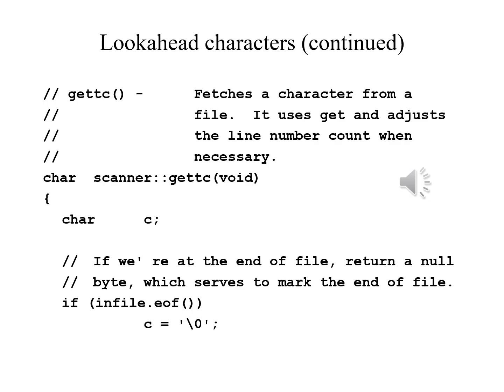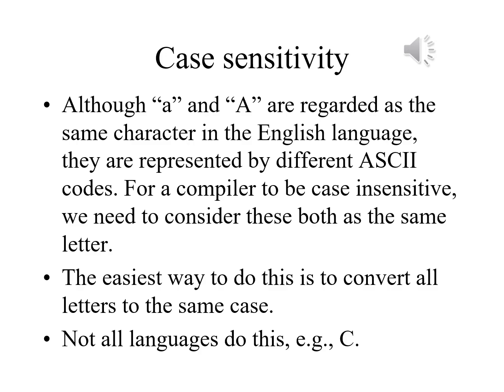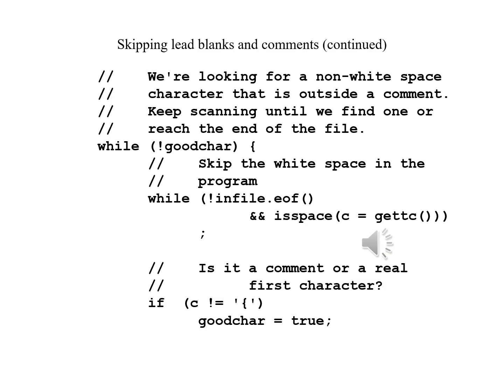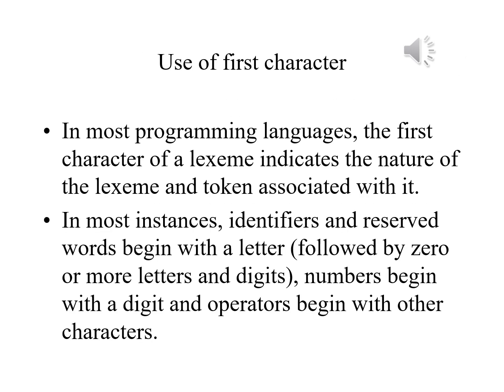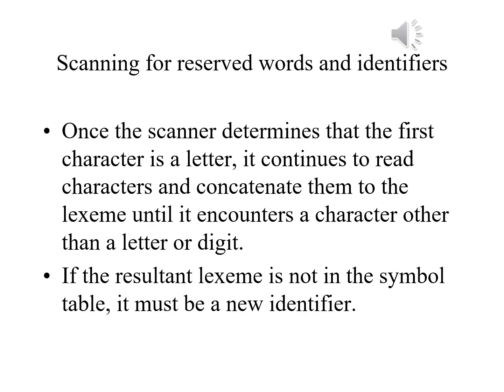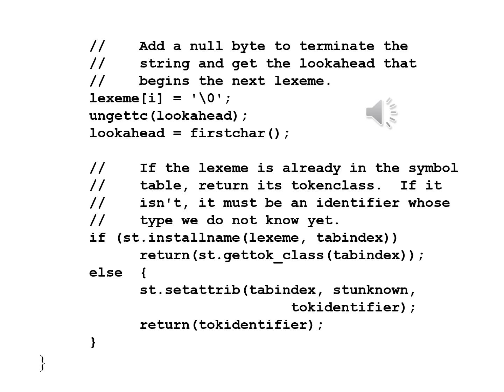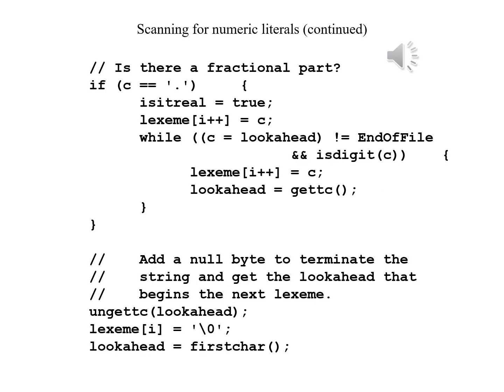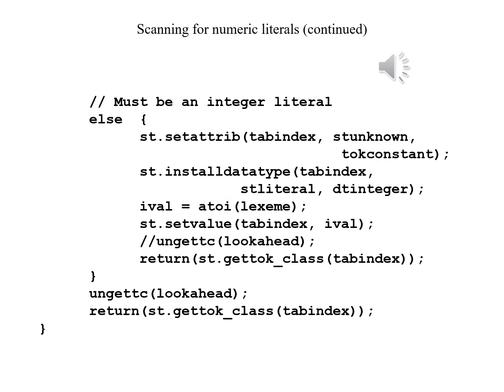Compiler Construction Lecture 2 Part 5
Lexical Analysis - Practical Issues in Lexical Analysis and Writing a Scanner